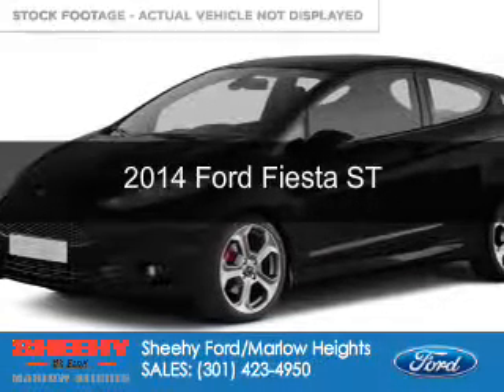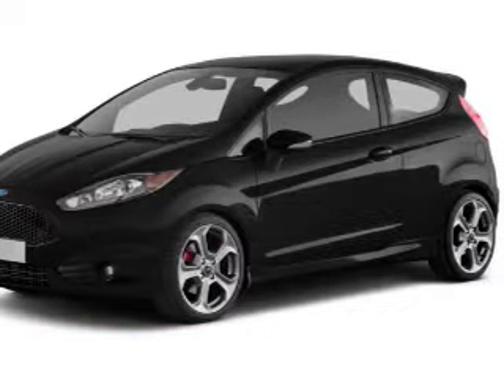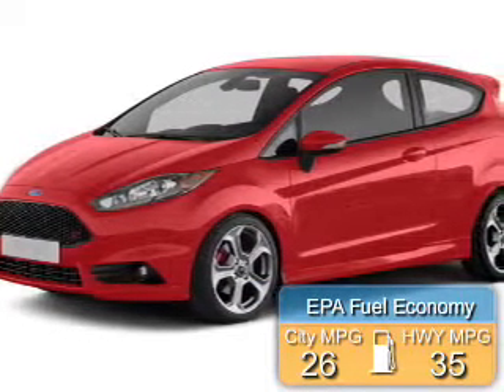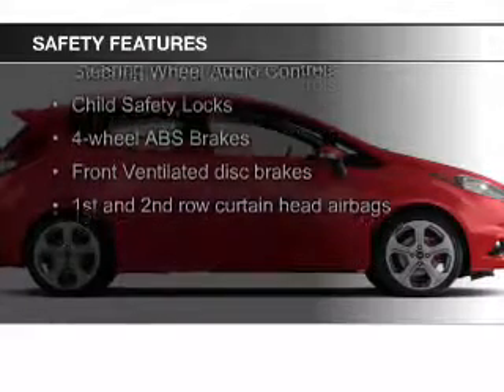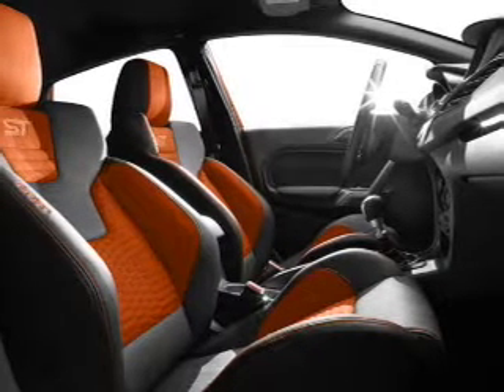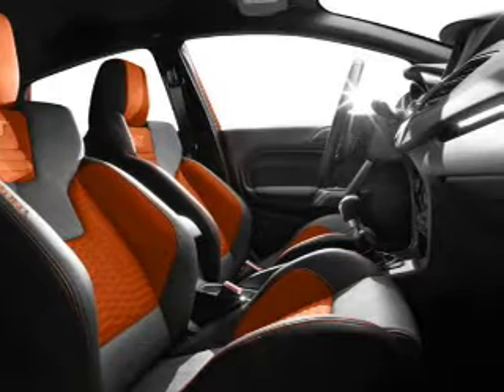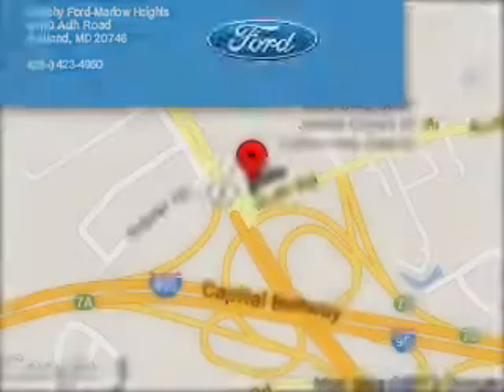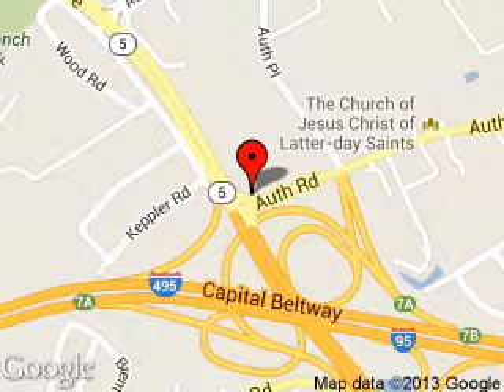2014 Ford Fiesta - Suitland MD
Phone:
Year: 2014
Make: Ford
Model: Fiesta
Trim: ST
Engine: 1.6 liter inline 4 cylinder 16 valve
Transmission: 6-Speed Manual
Color: Tuxedo Black Metallic
Mileage: 0
Address:
5000 Auth Road